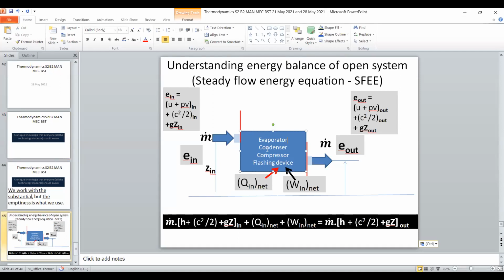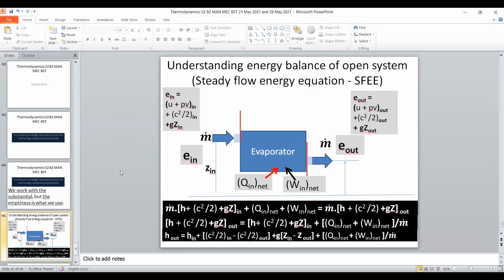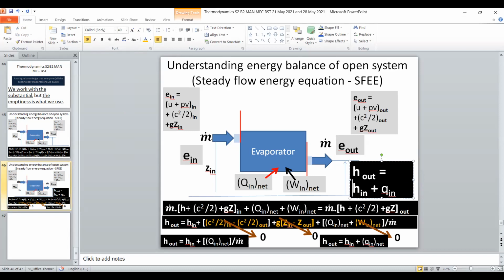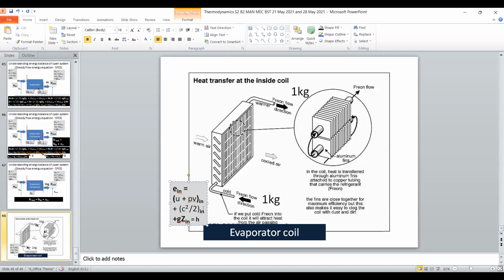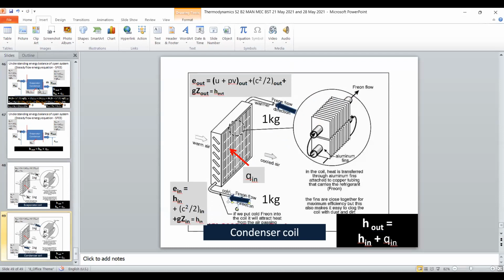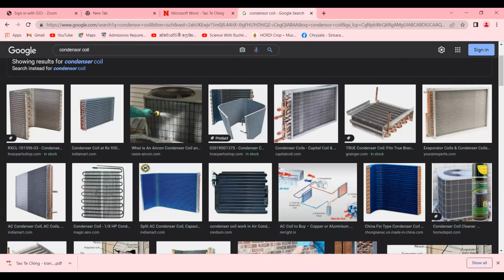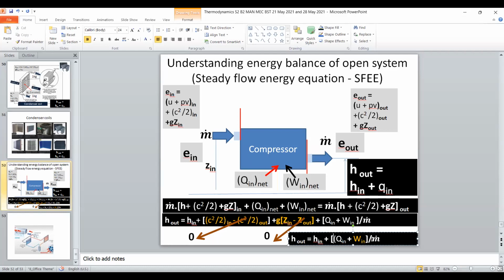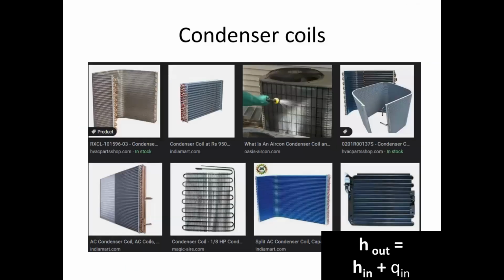Cooling system components' Energy Balances (Steady Flow Energy equations) 02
Thermodynamics 20 S2 B2 MAN MEC BST 28 May 2022